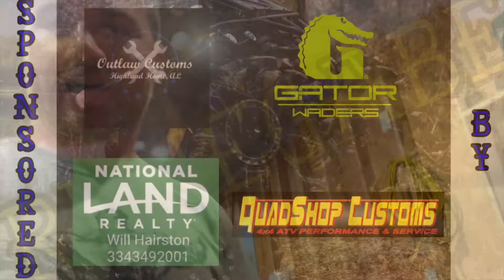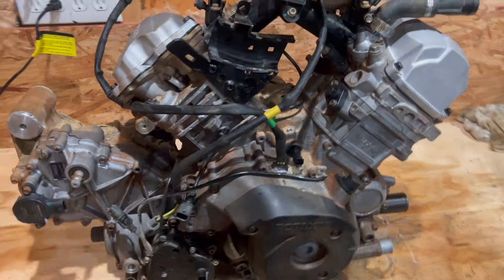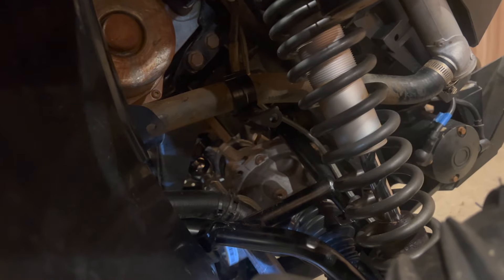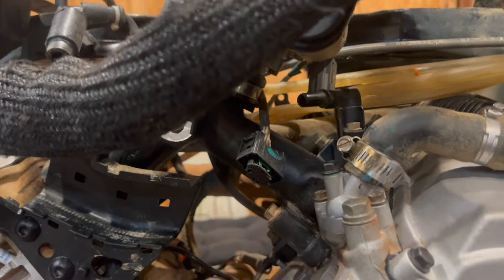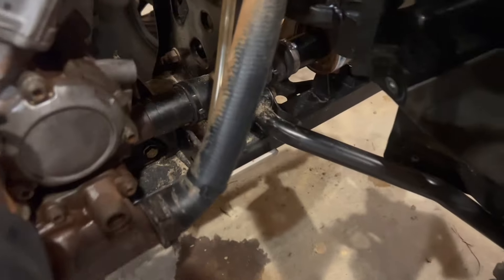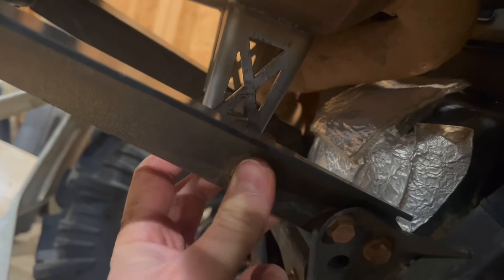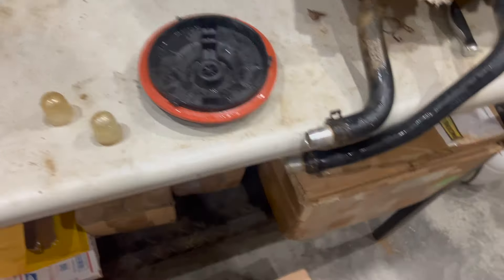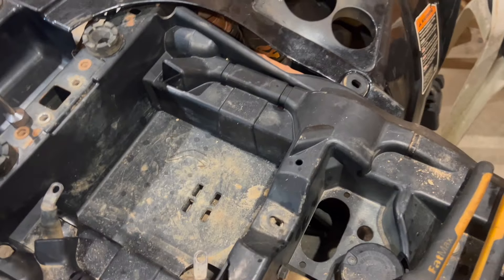The New Can-Am Renegade Build RUNS!!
I got the motor thrown back in the 2020 Can-am Renegade build along with some other parts! She fired right up! All the fun extras get thrown on and we go for a little ride!